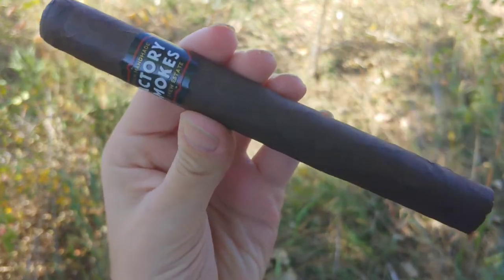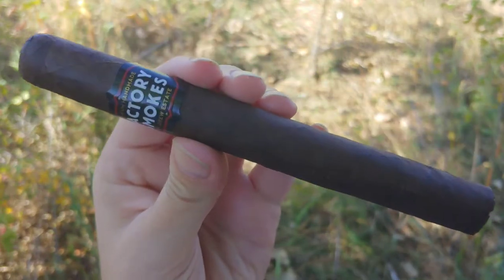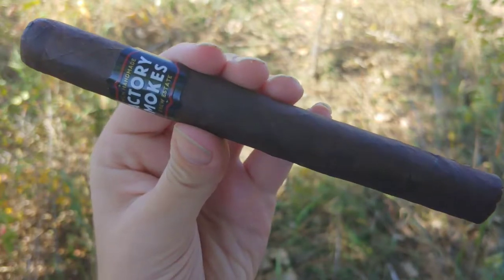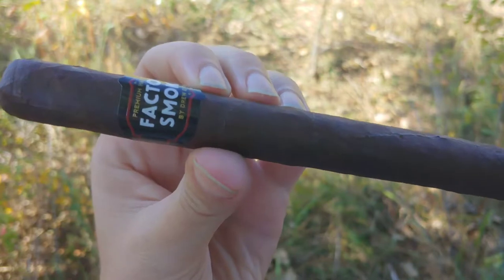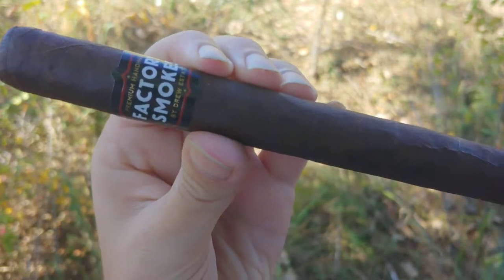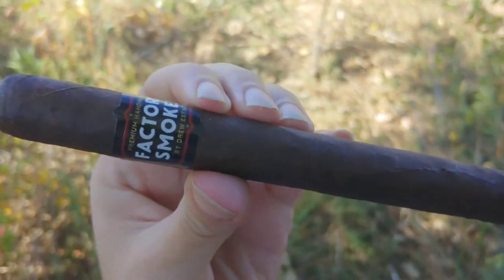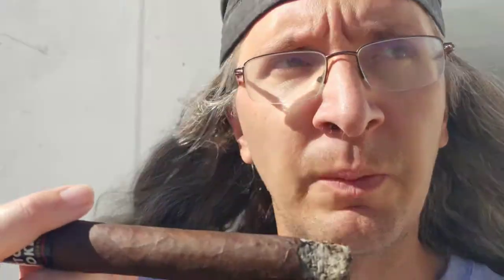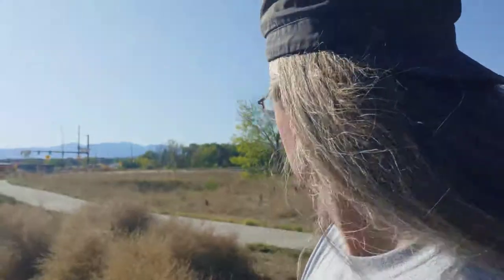Cigar Vlog: Drew Estate Factory Smokes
One of the better cheapos I've found...